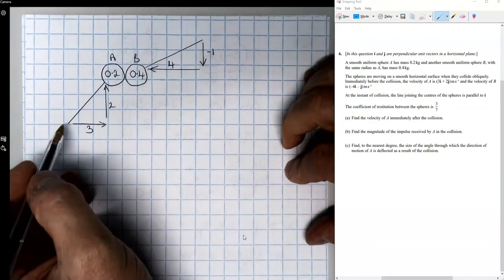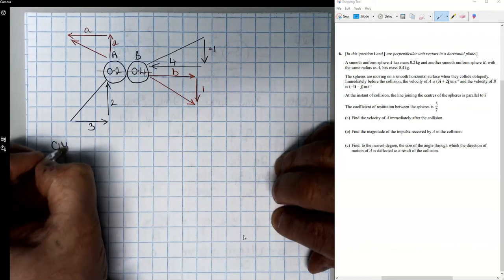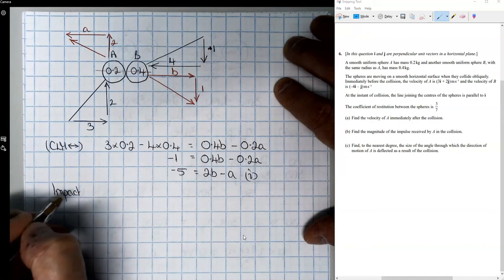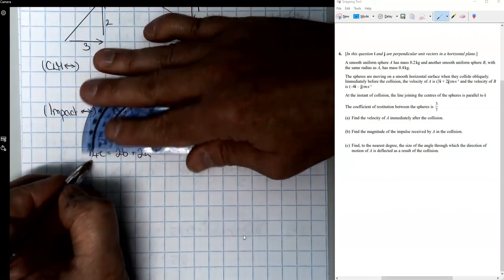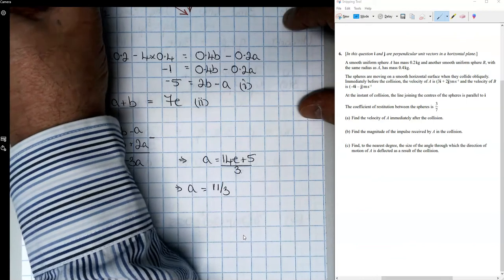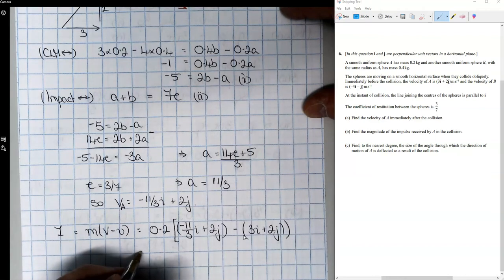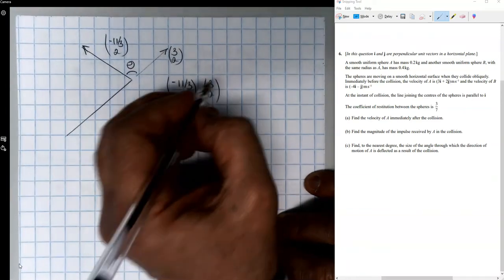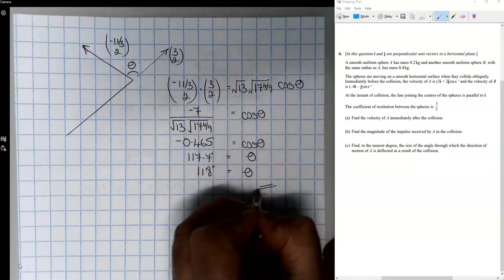Q6 FMechs 1 2019